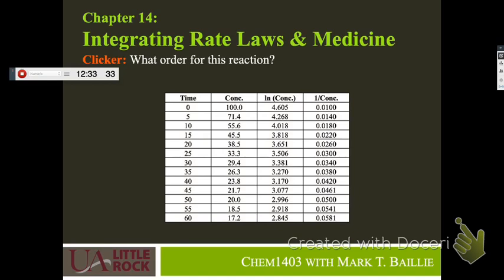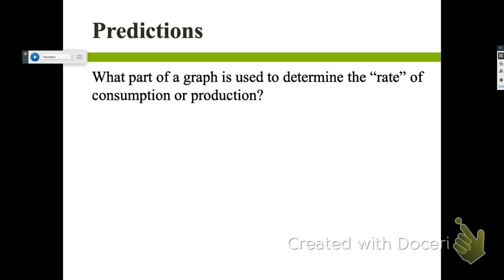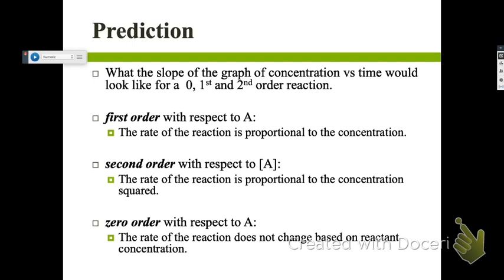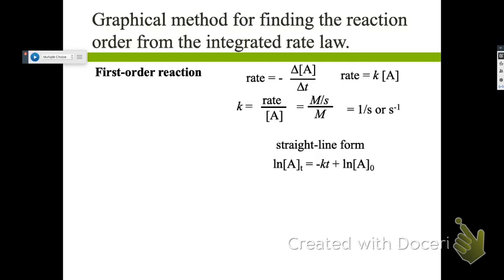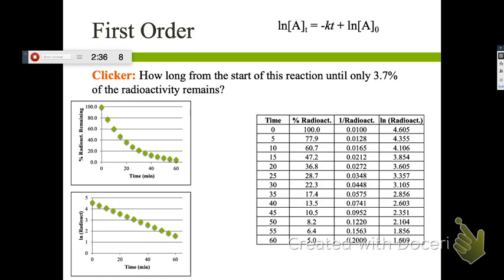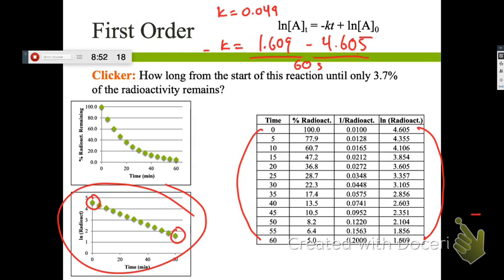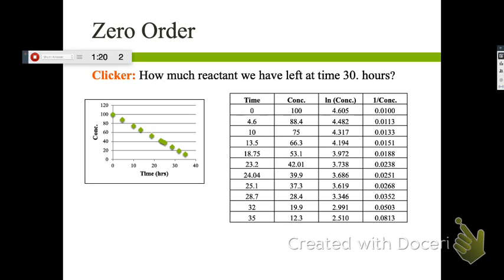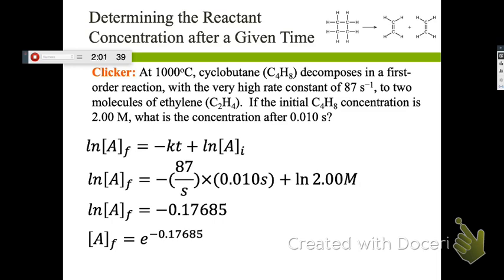19S CHEM1403 2-27-2019